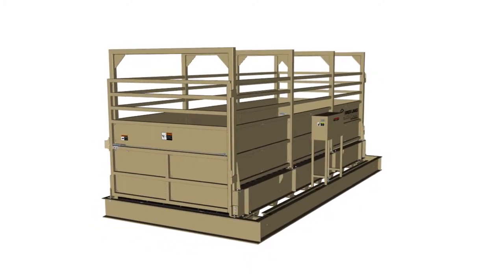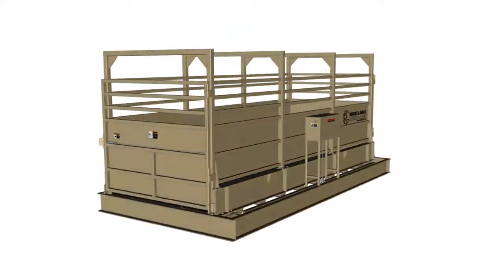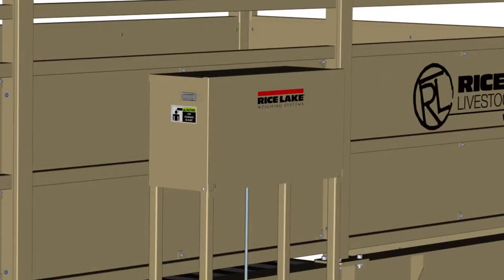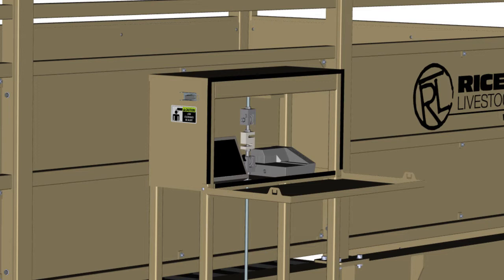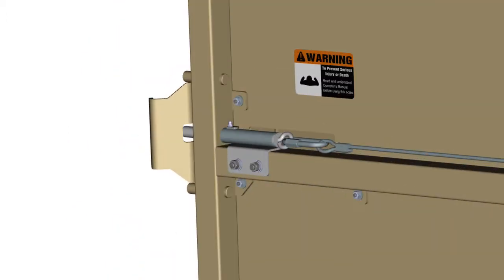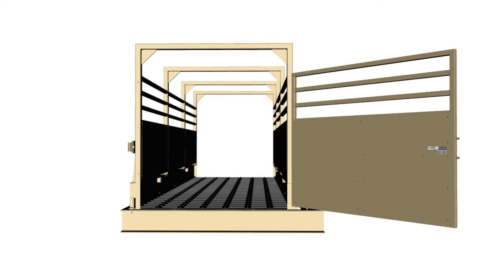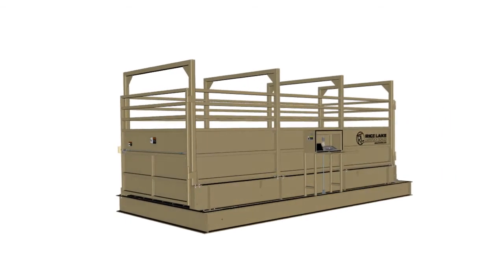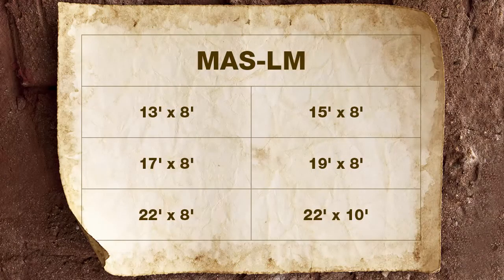MAS-LM Mechanical Livestock Scale Overview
The Legal for Trade MAS-LM provides reliable, accurate weighing for ranchers and processors that prefer a mechanical pipe lever weighing system. This scale combines the durability of a mechanical scale with steel I-Beam weigh bridge designs typically found in heavy capacity vehicle weighing scales. With a wide range of sizes, the MAS-LM is the right choice for any stationary weighing application.